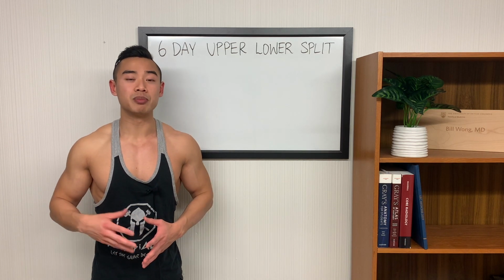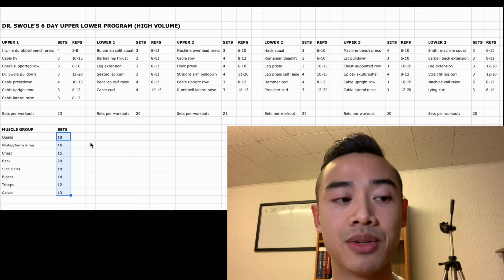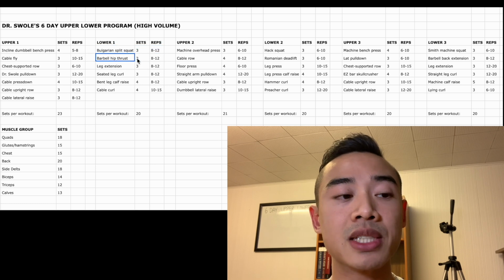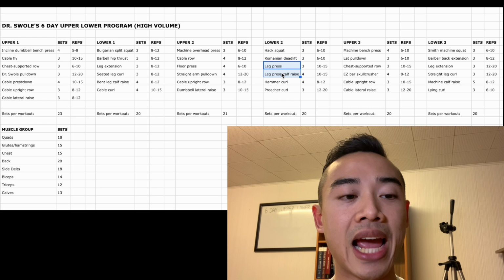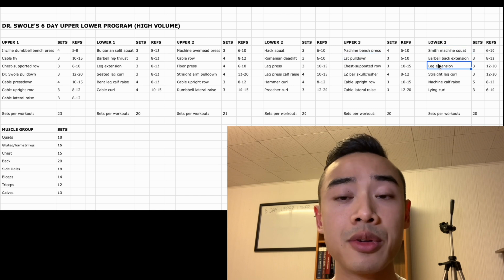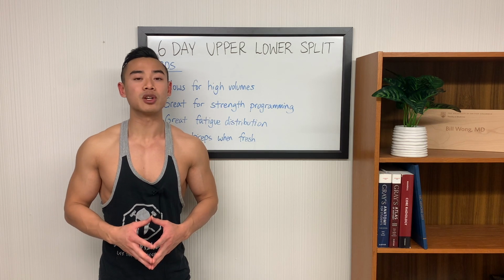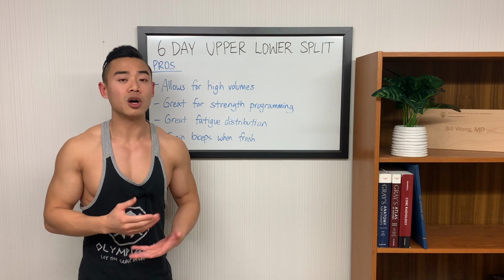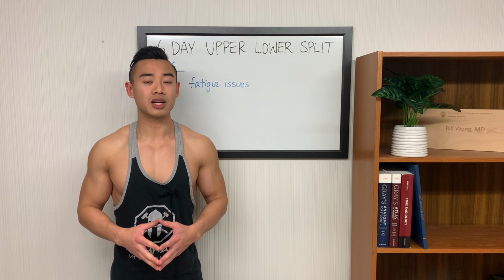UPPER LOWER Split | Full 6 Day Hypertrophy Program (Advanced)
This is a full hypertrophy program based on the 6 day upper lower split. It is a high volume program designed for advanced bodybuilders. The upper lower split is a versatile split that divides your program into upper body workouts and lower body workouts.

A 6 day upper lower program gives you a built in 3x/week training frequency for all muscle groups. I’ll give you a full program walk-through and give you some tips on running the program for muscle growth.

Take your knowledge to the next level with the MASS Research Review

About me: I'm a medical doctor and natural men’s physique athlete based in Vancouver, Canada. I seek to share science-based perspectives to help people lose fat and gain muscle. These will reflect the current expert consensus in the scientific bodybuilding community. I‘m lifetime drug-free and have been training since 2012.